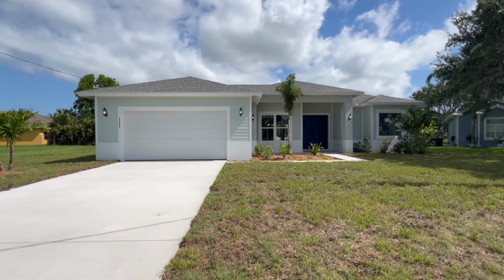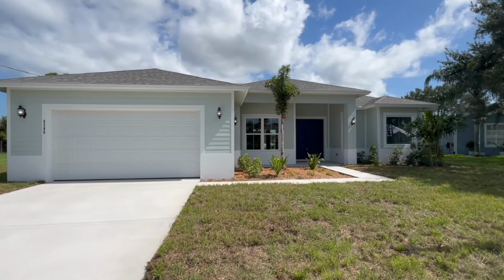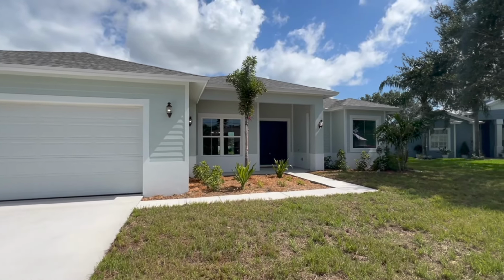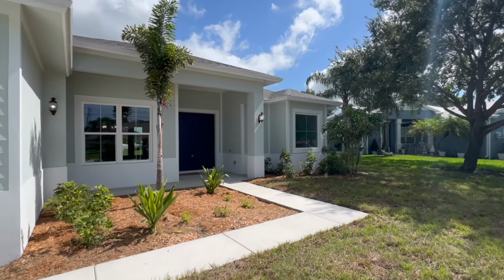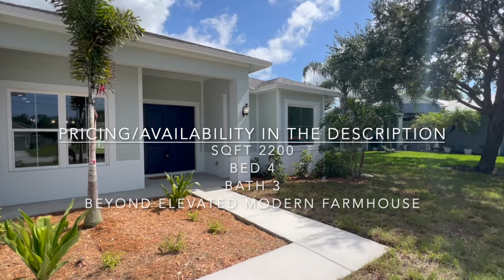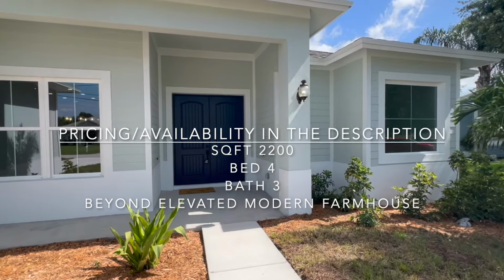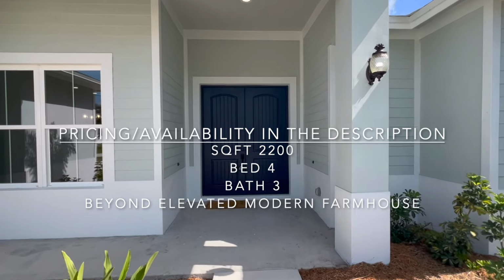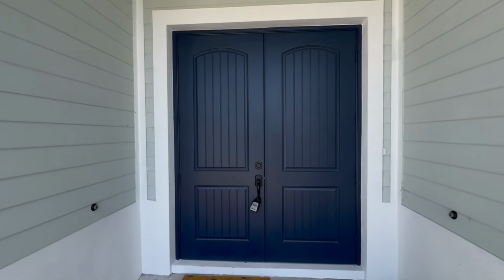Modern Farmhouse New Construction Home with No HOA in Port St Lucie Florida | Torino Neighborhood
Check out this new construction custom home in Port St Lucie Florida that's upgraded with a modern farmhouse design, hurricane impact windows, spray foam insulation, summer kitchen, and 10' ceilings throughout the home. Pricing for homes like this is typically in the Low to Mid $500s and include their own lot.

So if you are considering moving into Port St Lucie or any other community in South Florida and need help finding a home in this demanding market, allow me to help. Through the knowledge I have of the different neighborhoods, the relationships that I have within the industry of builders, and an unwillingness to settle, we will find you your home!

About the Treasure Coast South Florida